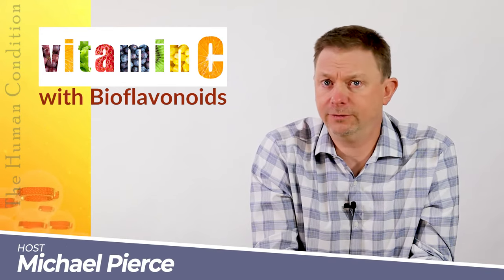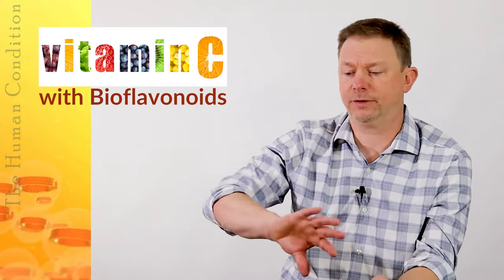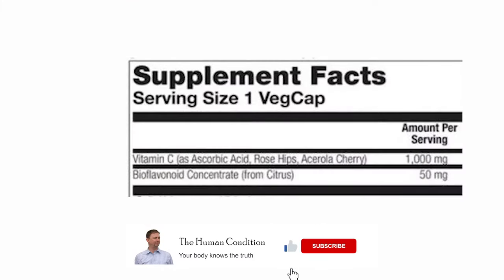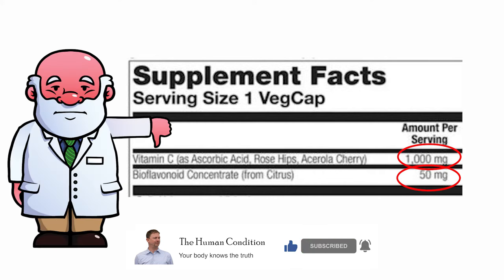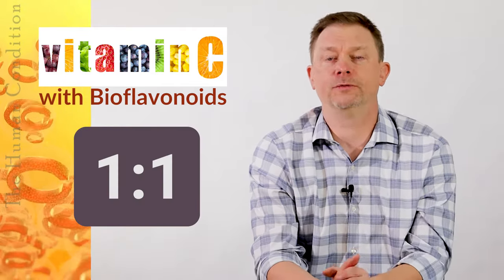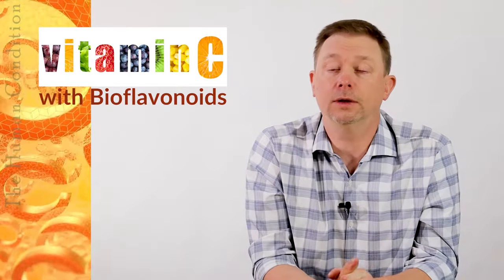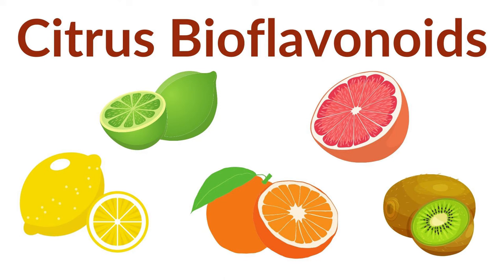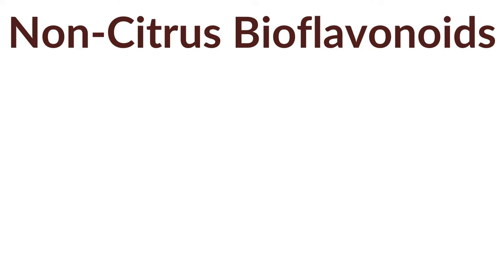You Need To Know - How to choose Vitamin C supplement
This is the fastest, briefest introduction to vitamin C and bioflavonoids for those in a hurry. There will be more on this in later videos for those who desire it. Let us know what you want to hear and see. This video is for those who are deciding on the many vitamin C and bioflavonoid options available at the counter-it is for quick needs at the store shelf.

Supplement links are provided for convenience and are subject to change at any time. These links do not constitute medical advice or endorsement of one product over another-they simply provide the shortest, easiest path to generally good enough for most. Those who require specific recommendations should seek the advice of their physician.